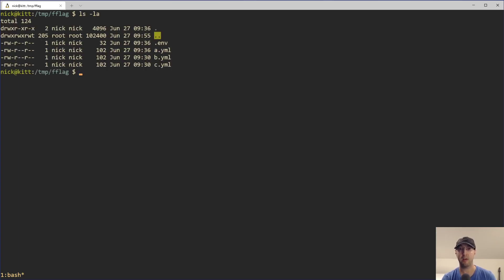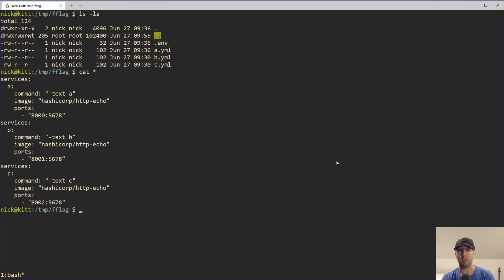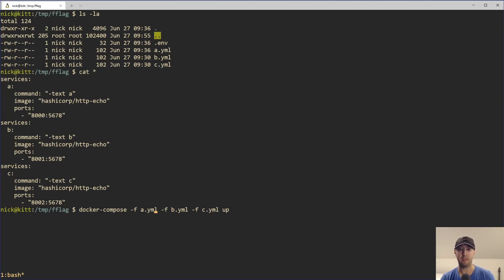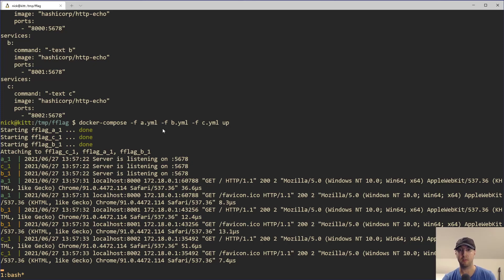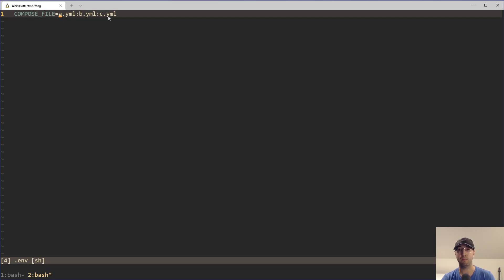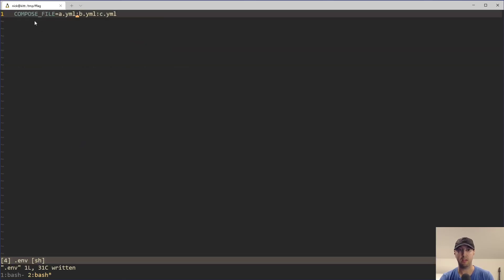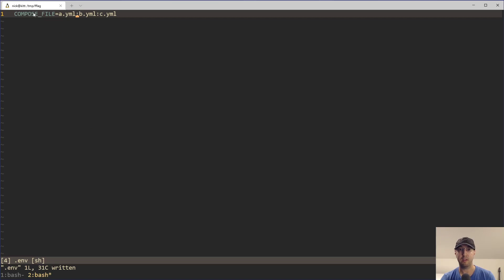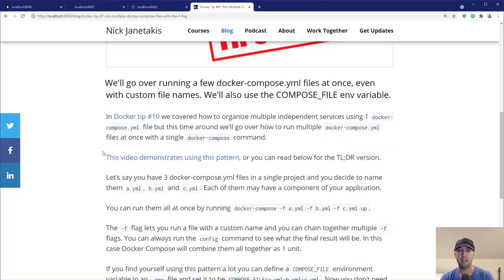Docker Tip #87: Run Multiple Docker Compose Files with the -f Flag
We'll cover using the -f flag along with the COMPOSE_FILE environment variable.

TIMESTAMPS
0:00 -- Intro
0:21 -- Taking a look at each Docker Compose YAML file
0:42 -- Applying this to a mono repo multi-service use case
1:10 -- Running our command with a few -f flags and visiting the echo server
1:43 -- Using the COMPOSE_FILE env variable to pre-set which files to run
2:50 -- Checking which order files will be loaded using the config command
3:28 -- The reference notes for this video is on my blog